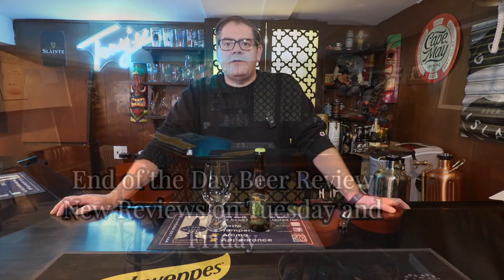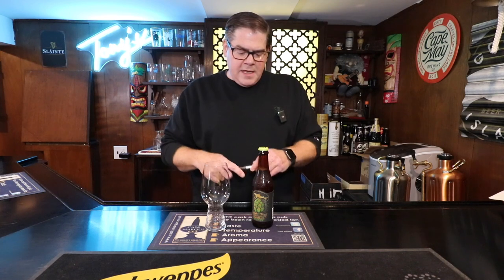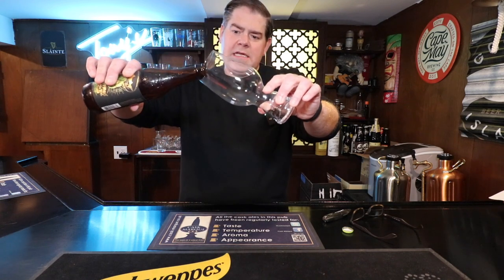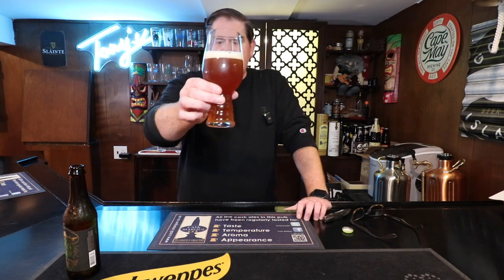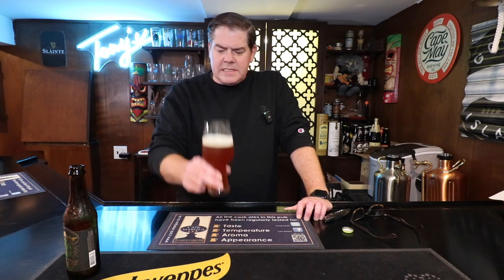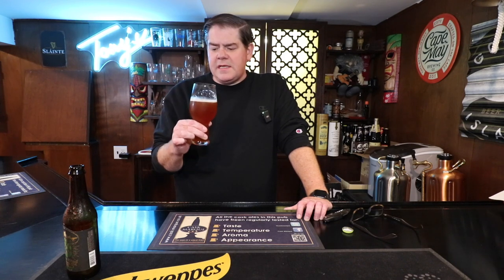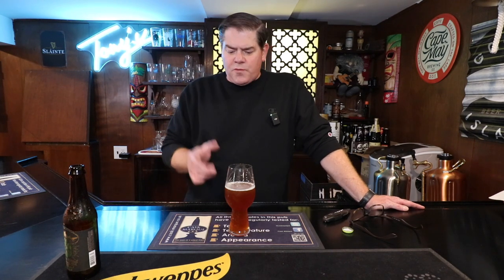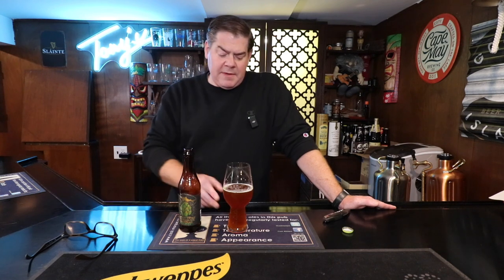Dogfish Head 120 Minute IPA - Aged in Utopia Barrels - Episode 103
As per Dogfish Head web site

What happens when you take the Holy Grail for hopheads and age it in Utopias barrels? Magic.
In our latest iteration of 120 Minute IPA, we’ve enlisted the mystique that is Samuel Adams Utopias barrels to create an experience that’s both familiar and new with every sip you take.
Continuously hopped with a copious amount of high-alpha American hops throughout the boil and then dry-hopped with even more hops for an unfiltered and abundantly hoppy brew, 120 Minute was then aged in freshly emptied Utopias barrels. The resulting deep copper-colored beer is bursting with sweet, almost candy-like aromas of citrus and pine, complemented by hoppy, resiny flavors and a lingering bitterness.

ABV =: 17%